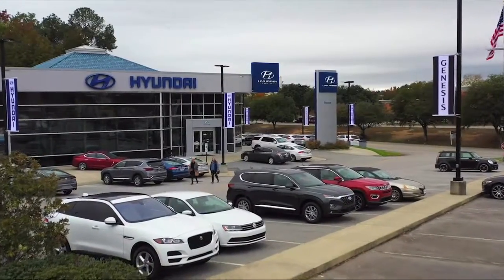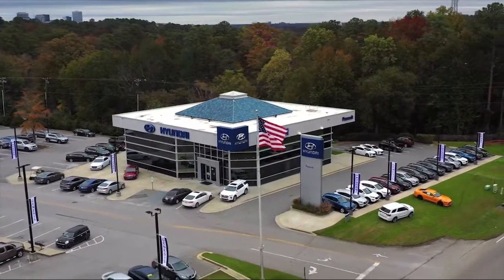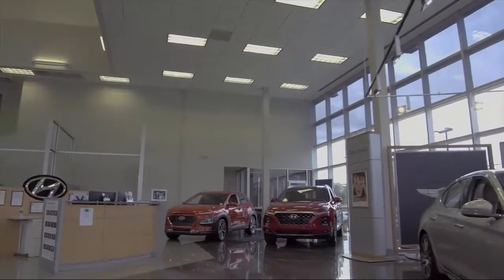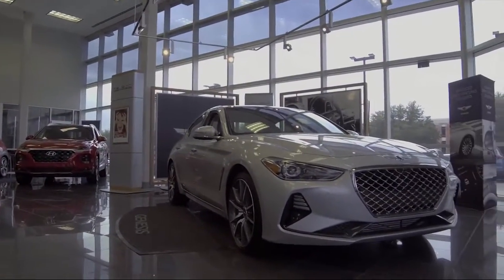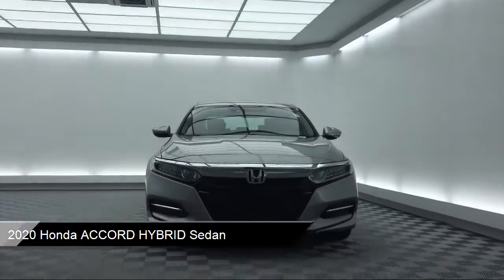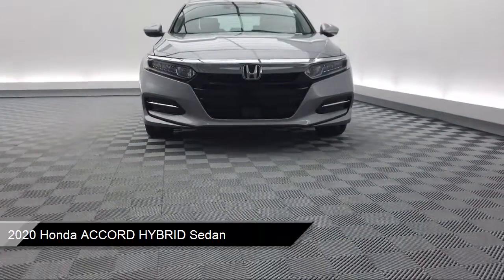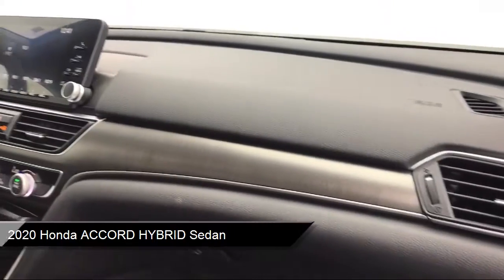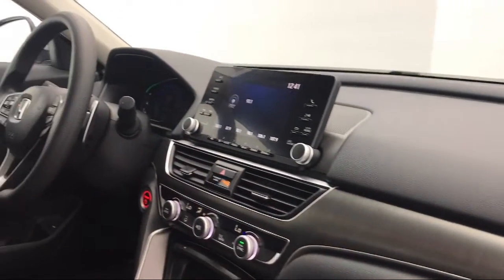2020 Honda ACCORD HYBRID Sedan Columbia Lexington Irmo Forest Acres Arcadia Lakes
2020 Honda ACCORD HYBRID Sedan Stock Number: YT002494 Vin:1HGCV3F14LA002494.